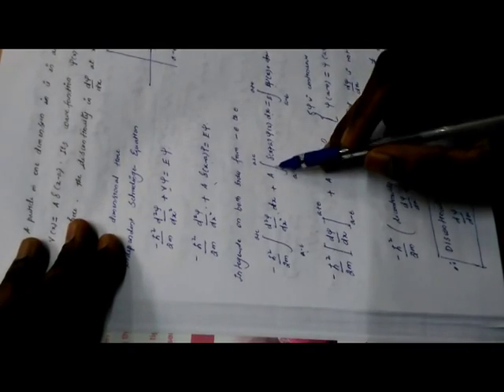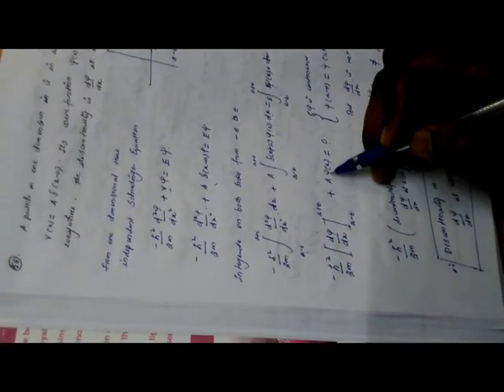Q No 58